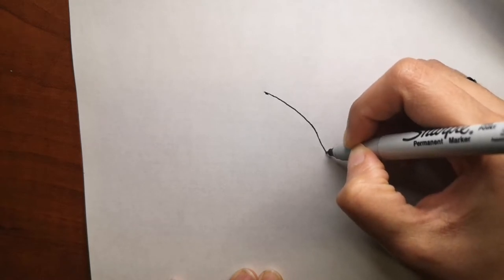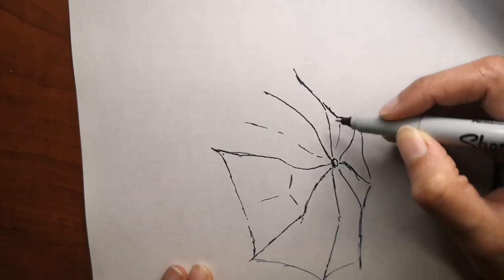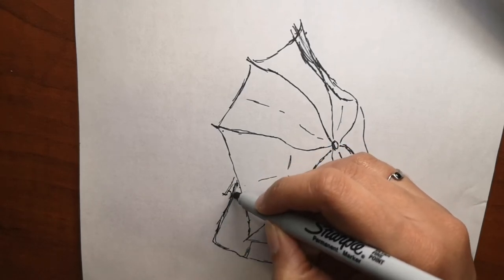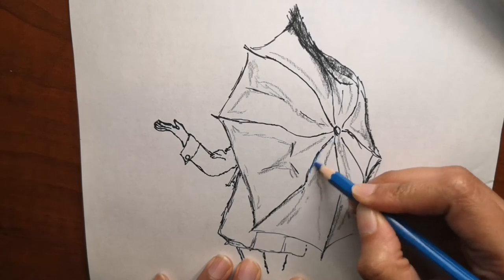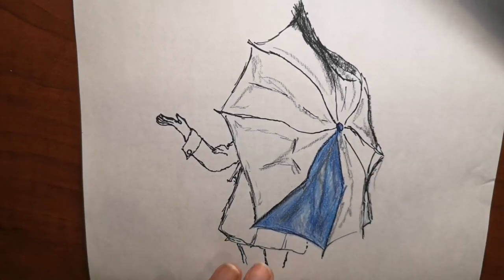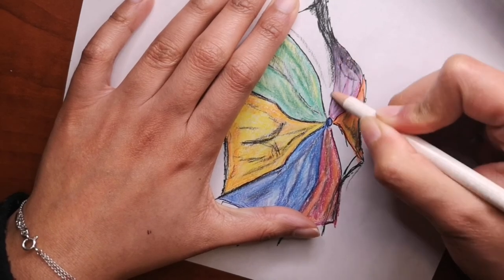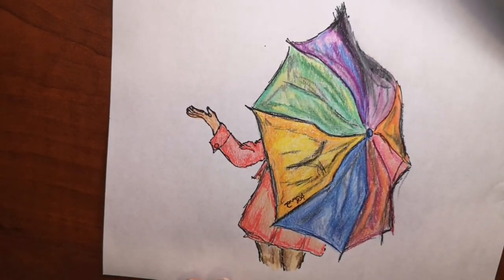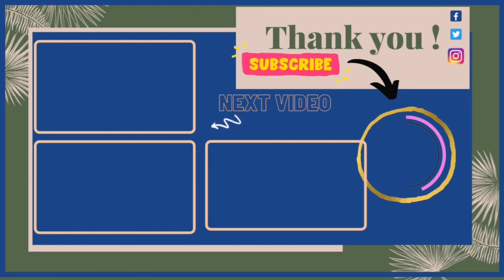How To Draw A Rainy Day Under An Umbrella Step By Step For Beginners | Easy Drawing Ideas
How to draw a Catching Raind Drops step by step beginner guide
Easy Catching Raind Drops drawing narrated step by step
Easy way to learn how to draw a  Rainy day under the umbrella
How to draw a Catching Raind Drops under the umbrella  step by step for beginners
Girl under an umbrella catching rain drops coloring and drawing with easy spoken instructions
Learn How to Draw a rainy day under an umbrella with narrated drawing tutorial
Lets draw Catching Raind Drops step by step
Easy Drawings

**Cando PRODUCTS STORE** Designed just for you:
Redbubble:

Animal Coloring Book for Kids:

10'' Ring Light with Tripod Stand Flexible Phone Holder for Live Stream/Makeup Desktop LED Phone Ring Light